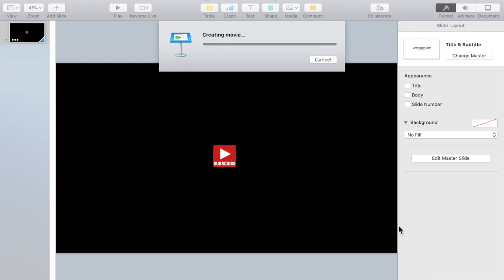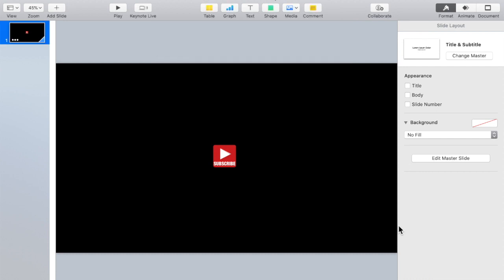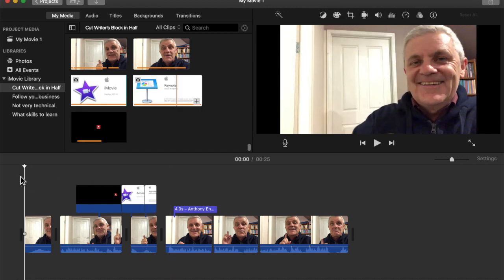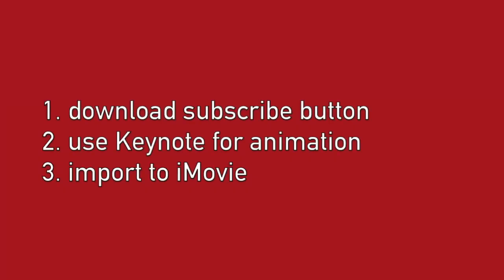HOW TO MAKE ANIMATED SUBSCRIBE BUTTON for YouTube using iMovie and KeyNote in 2020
This can make it much faster to get subscribers and grow your channel.

When that button bounces in, it grabs attention. (It can fade in, fly in, spin in or make some other grand entrance, so that you can get more subscribers for your channel).